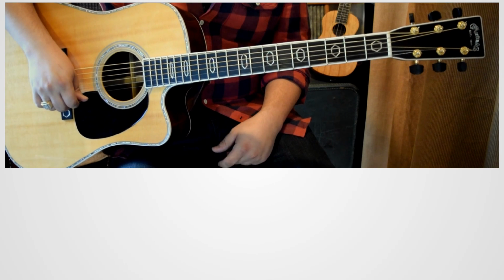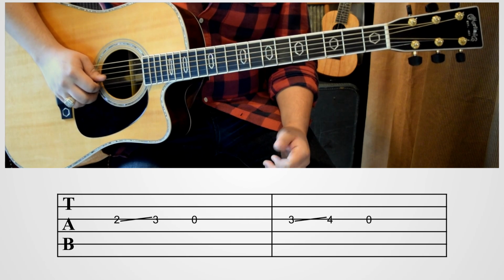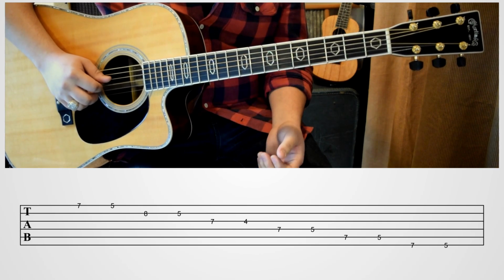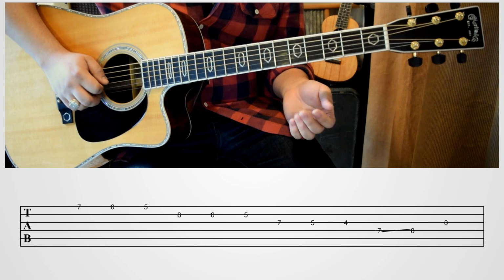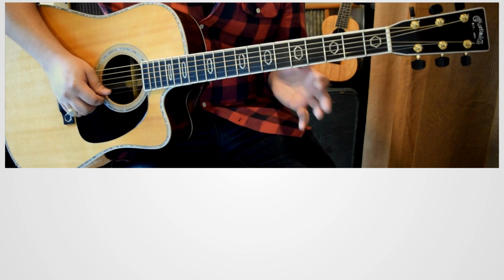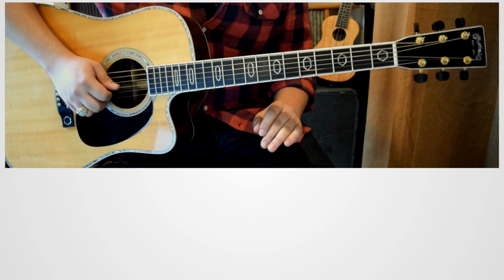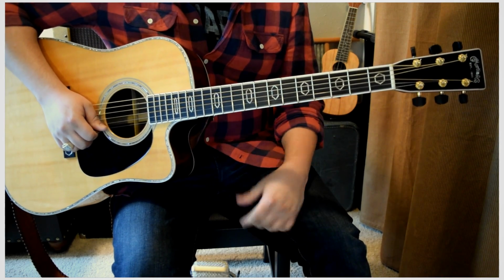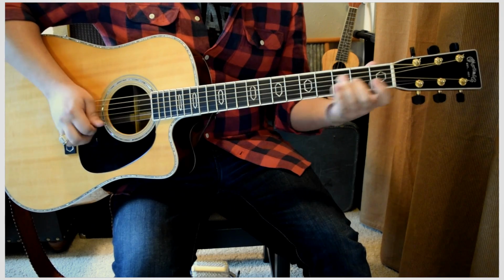Descending The Neck - Advanced Bluegrass Guitar Lesson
This is an advanced lesson demonstrating a simple "escape route" technique. Many of the great bluegrass guitarists, like Tony Rice, use this technique to switch positions without necessarily playing through the positions in between.